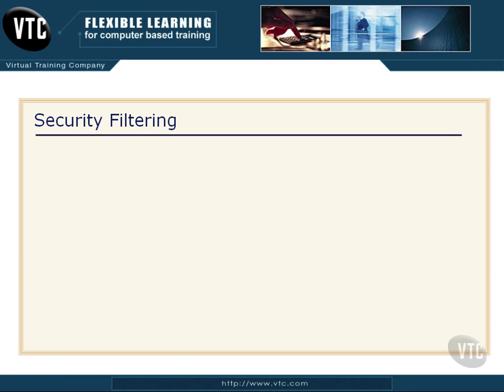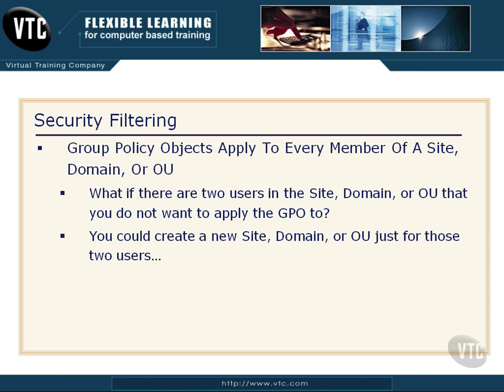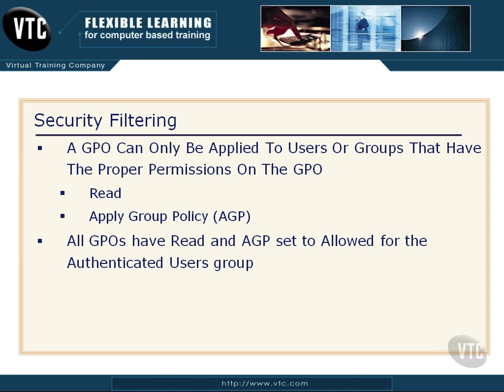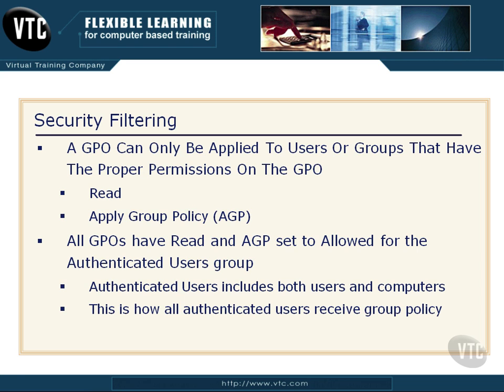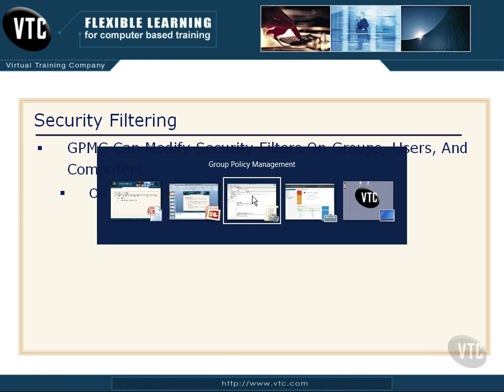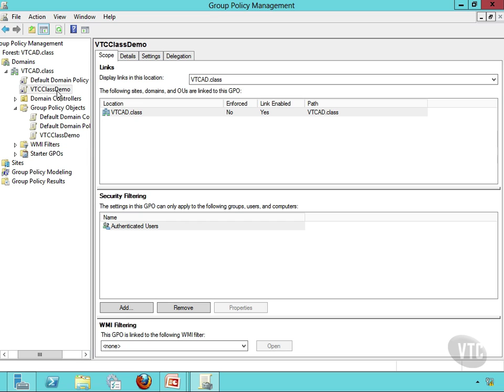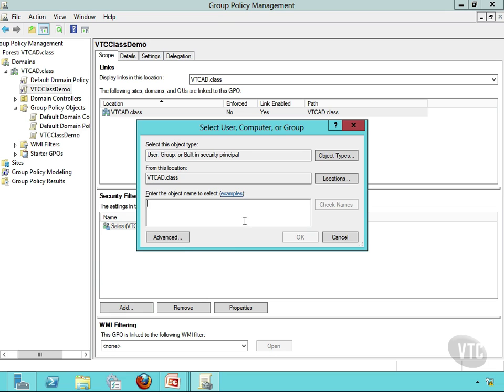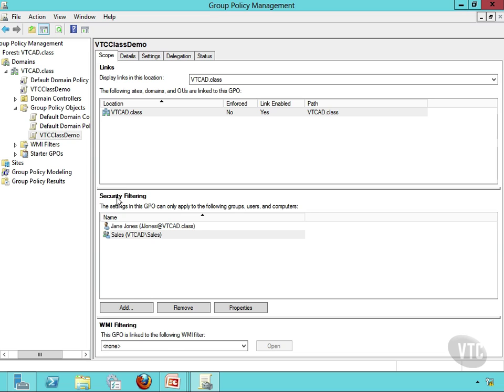92 Security Filtering